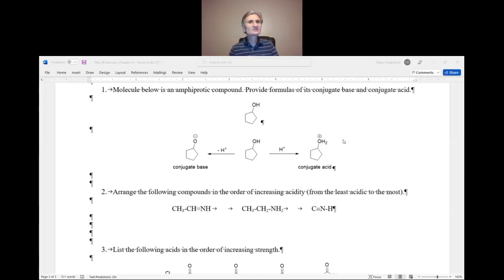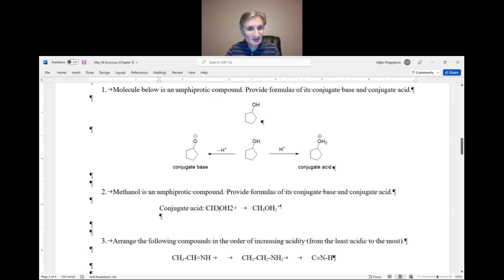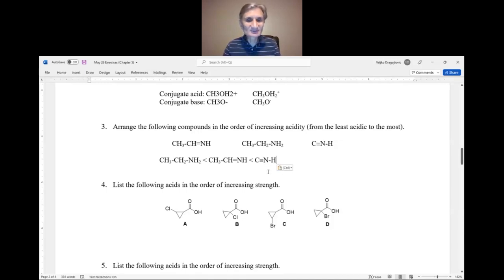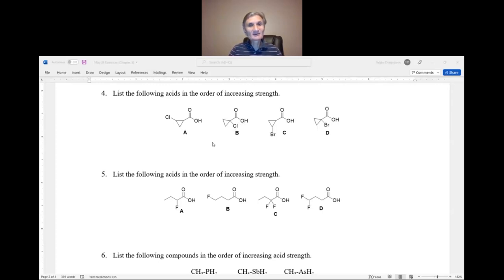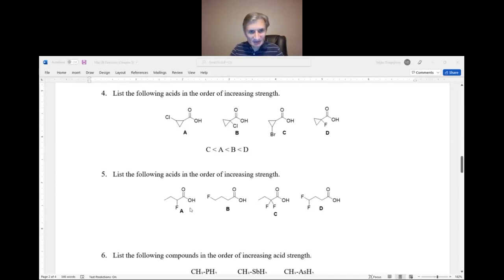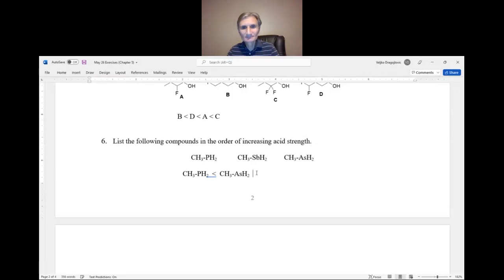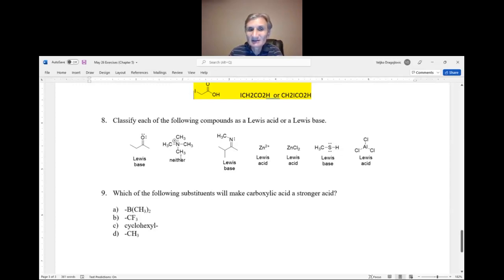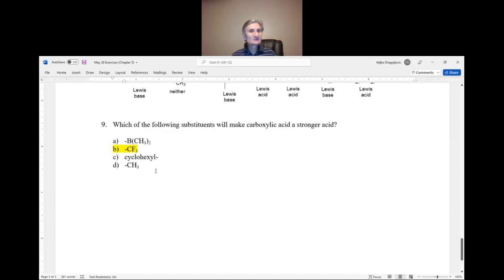Chapter 5 Exercises Part 2